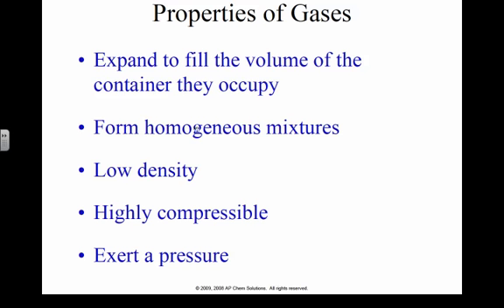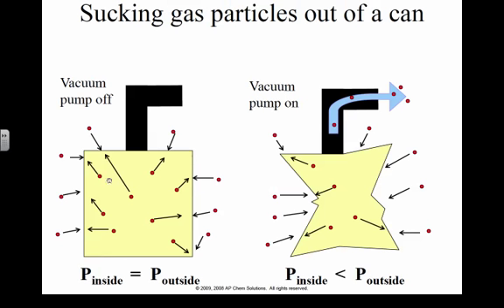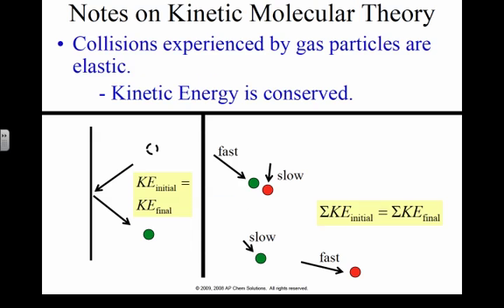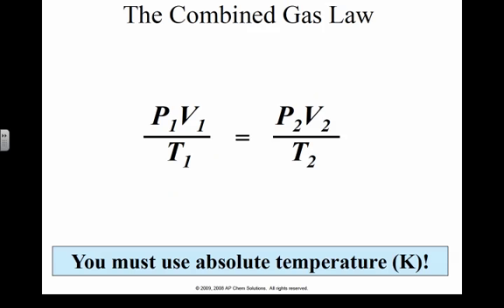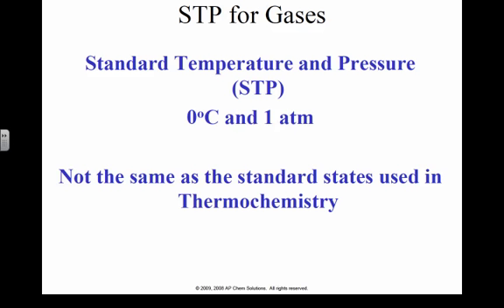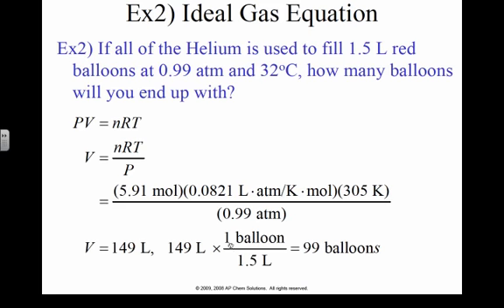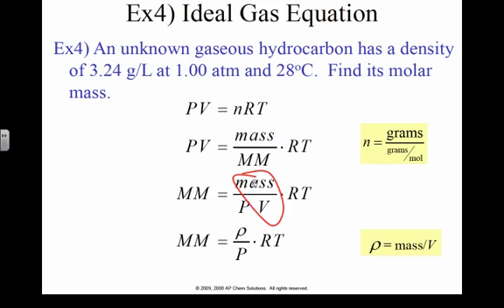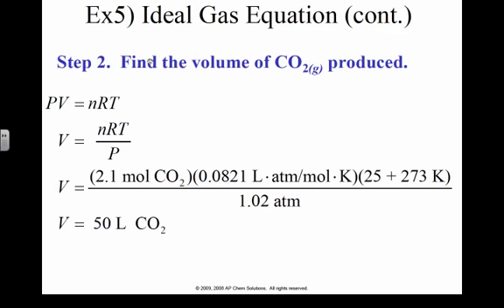Gas Laws 1.mp4